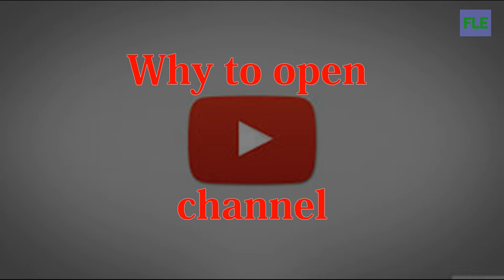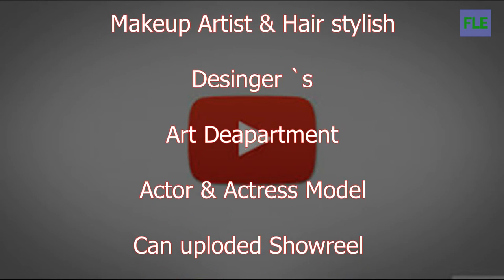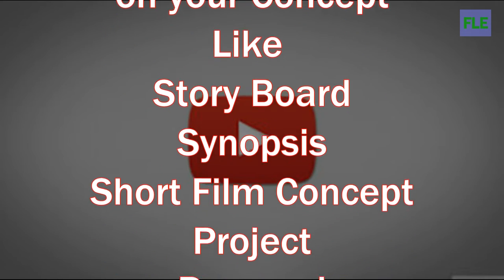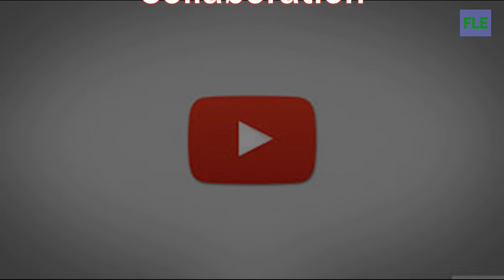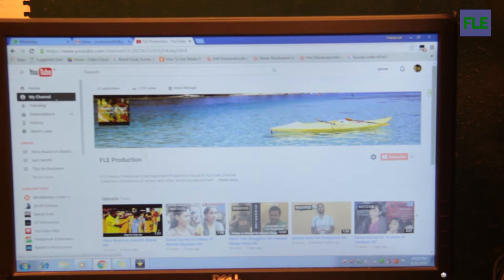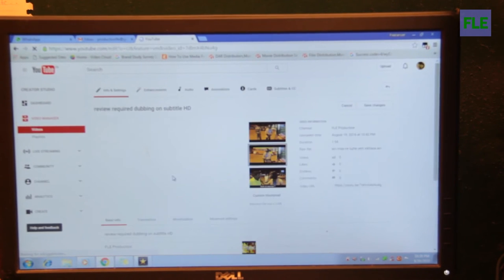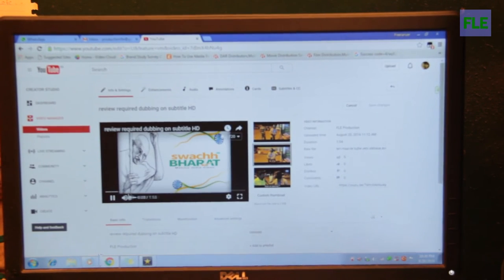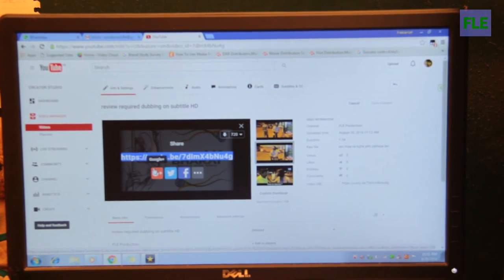Why to Open Youtube Channel ? HD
FLE Production
Presents

Why to open Youtube Channel ?
First Video date sat 20 aug 2016

If You are a Filmaker

 You need To open Youtube Channel

 To showcase your Talent

Youtube is Best Platform Every

Upcoming Director Writer

Producer Camera man

Editor  Music composer

Makeup Artist & Hair stylish

Desinger `s

Art Department

Actor & Actress Model

Can upload your Showreel

Nobody can Claim
on your Concept
Story Board
Synopsis
Short Film Concept
Project
Proposal
Business
Collaboration

Background Music
youtube library